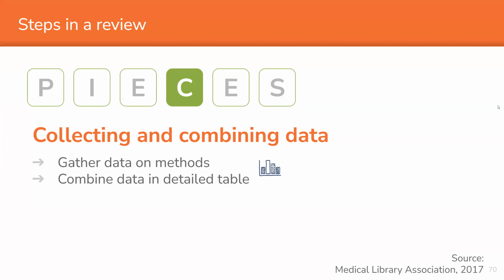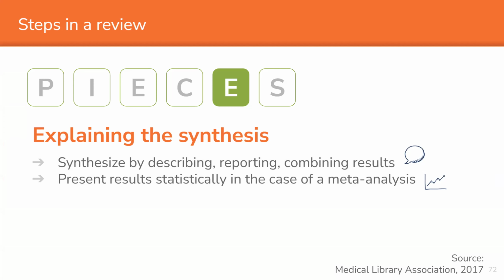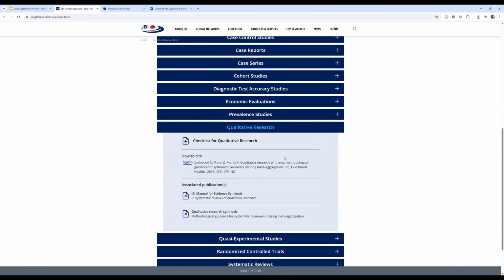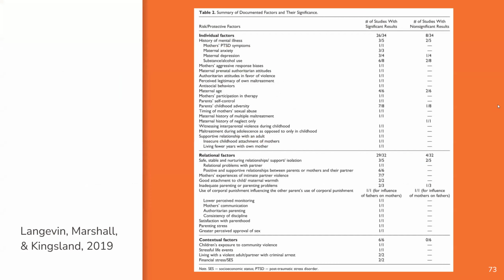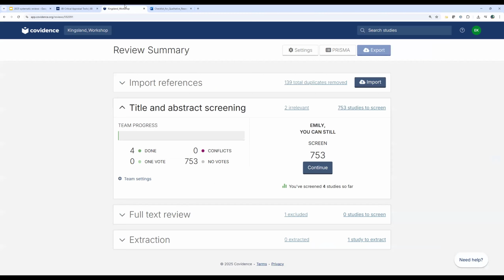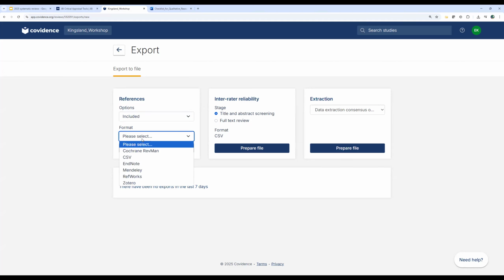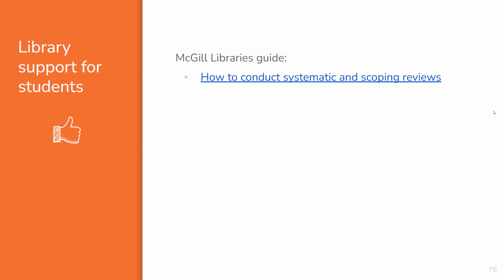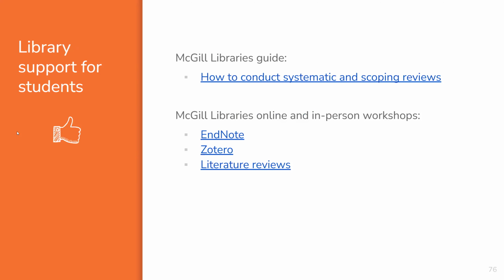Systematic & scoping reviews for social sciences & education: Part 5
Langevin, R., Marshall, C., & Kingsland, E. (2019). Intergenerational cycles of maltreatment: A scoping review of psychosocial risk and protective factors. Trauma, Violence, & Abuse.

Medical Library Association. (2017). Assembling the pieces of a systematic review: A guide for librarians (M. J. Foster & S. T. Jewell, Eds.). Rowman & Littlefield.